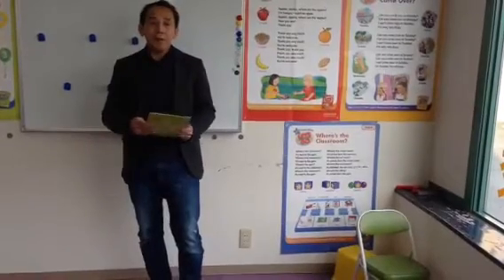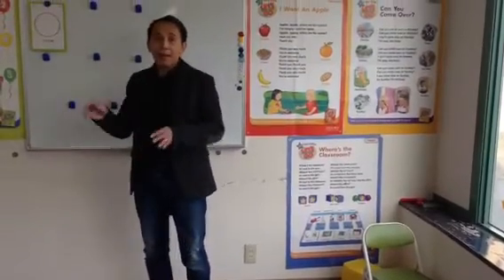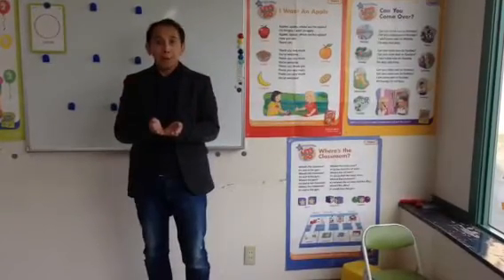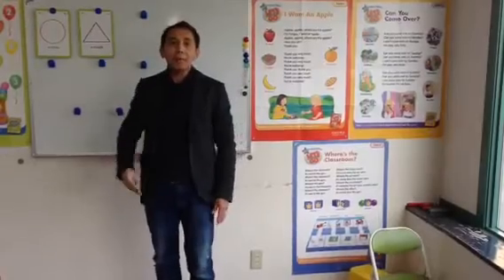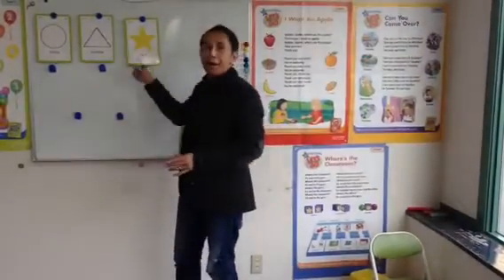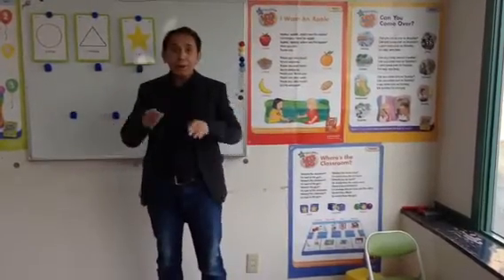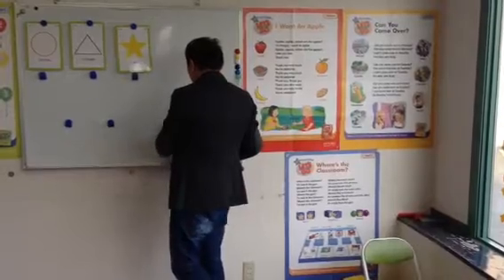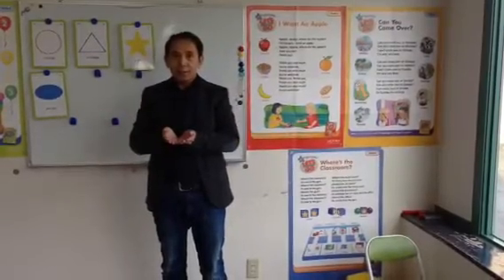How to teach young learner Shapes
Effective way of giving presentation on shapes in less than three minutes.